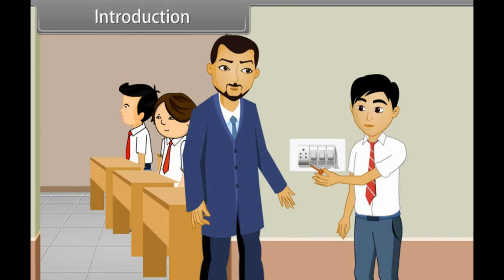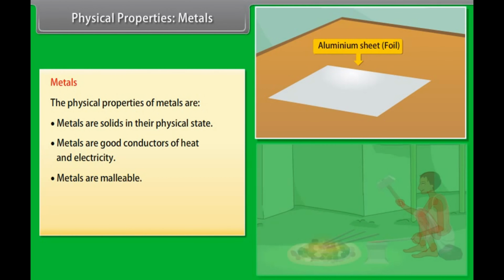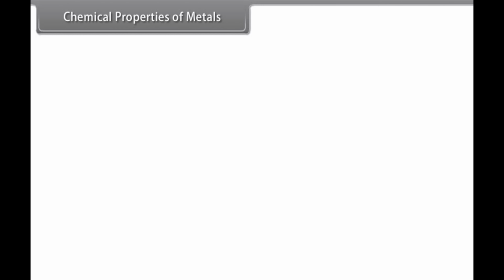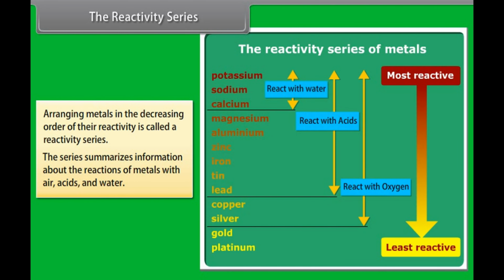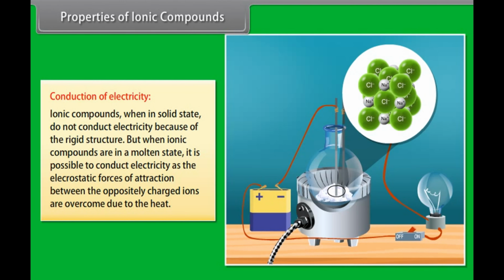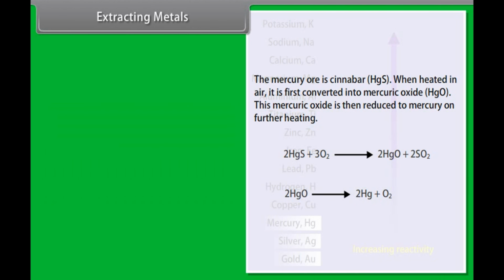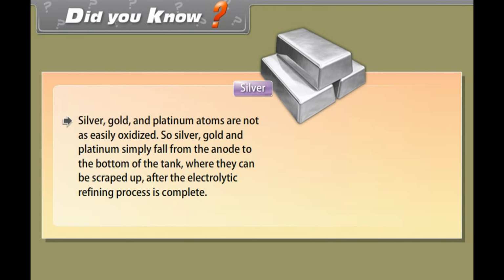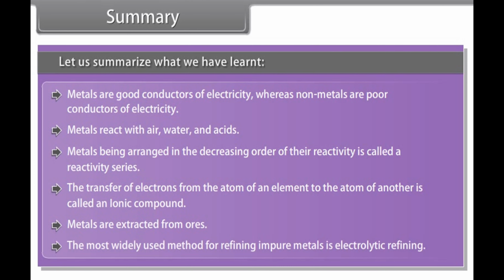C10-Sci-Che- 03 Metals and Non Metals